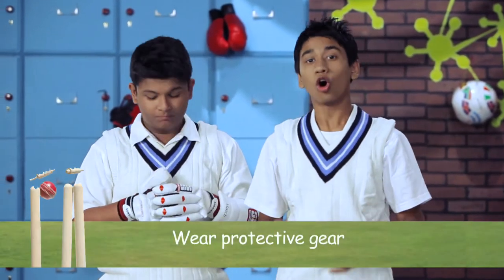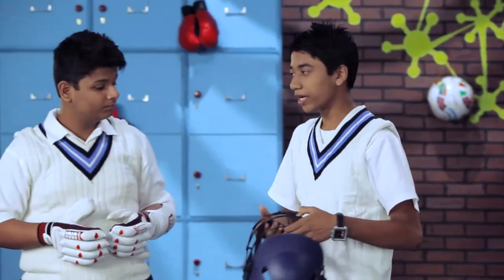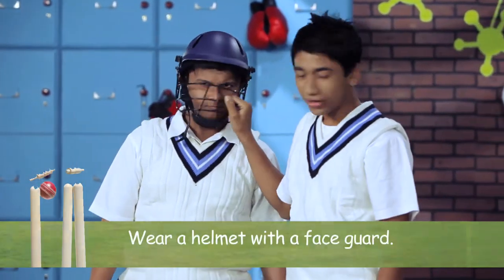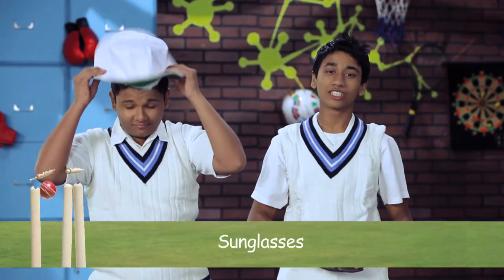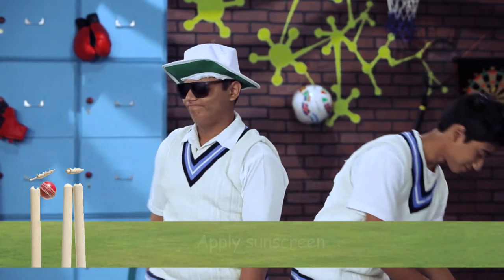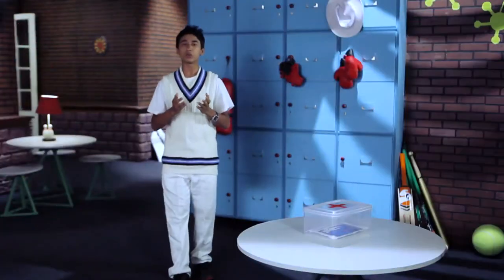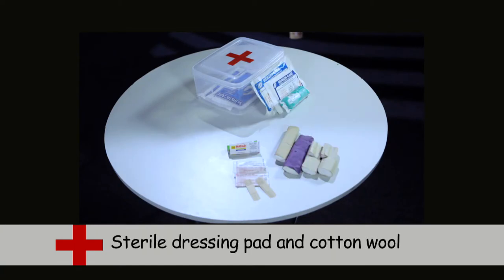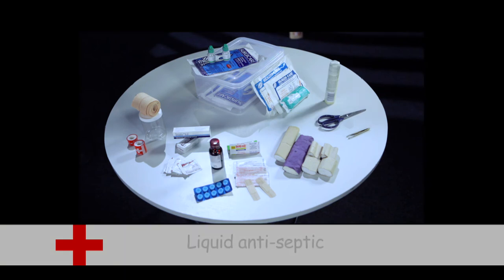Life Skills: Safety Tips, Cricket